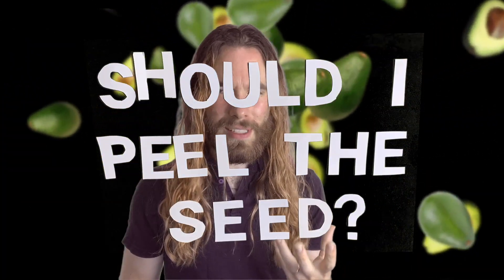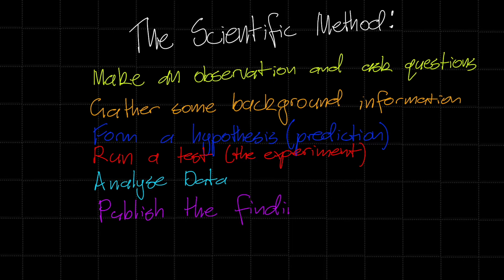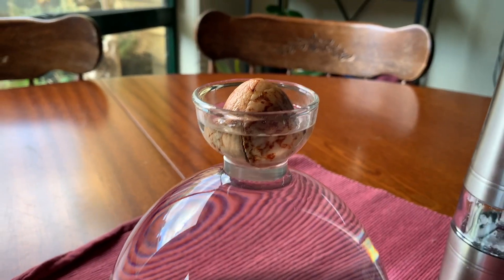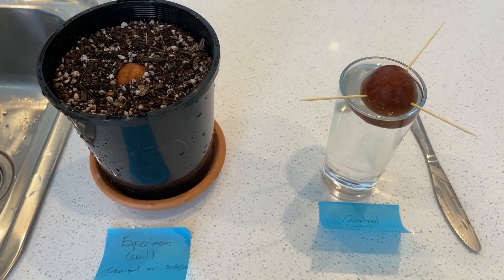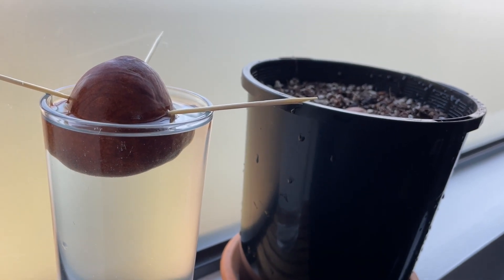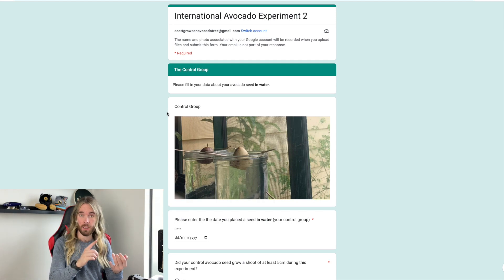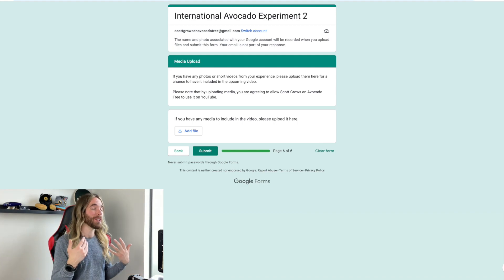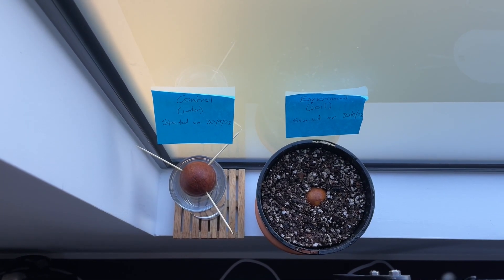I NEED YOUR HELP: Introducing The International Avocado Experiment 2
Is it better to grow an avocado seed in water or soil? That is the question I hope to answer by conducting an experiment! An experiment is only as good as its sample, so I'm seeking you, Avocado Enthusiast, from wherever you are in the world, to join us as we aim to learn about the best way to grow an avocado seed.

00:00 - Previous Avocado Experiments
02:08 - The Scientific Method
02:31 - What do we know and what do we want to know?
05:09 - Hypothesis
05:34 - The Experiment Design
11:14 - Submitting your data
16:33 - What's next and closing thoughts